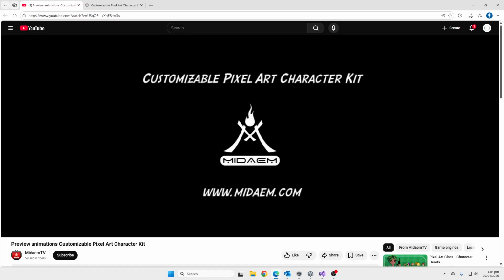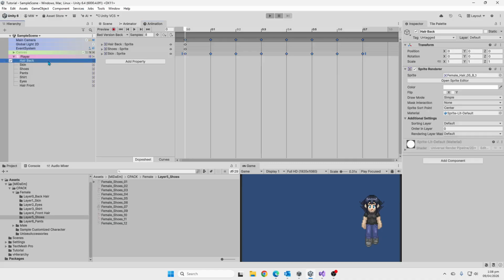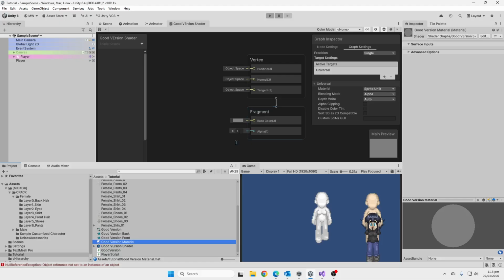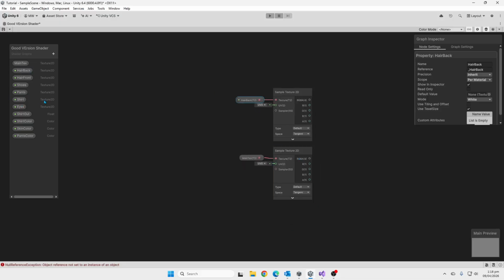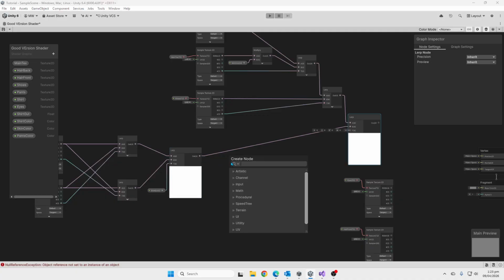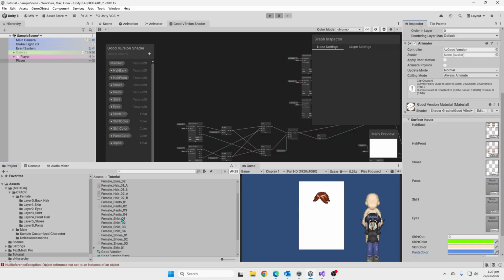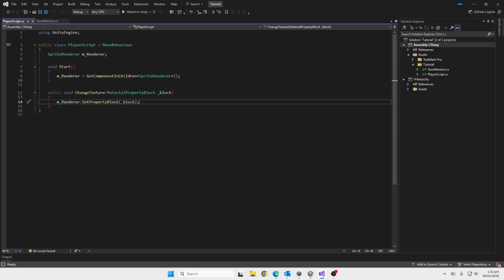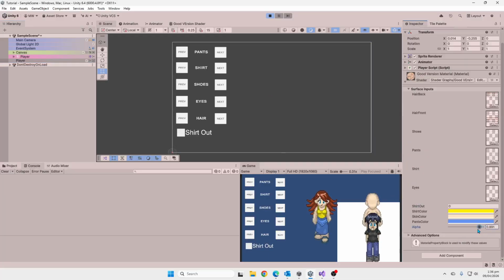Unity Customizable 2D Character sprites using Shader Graph